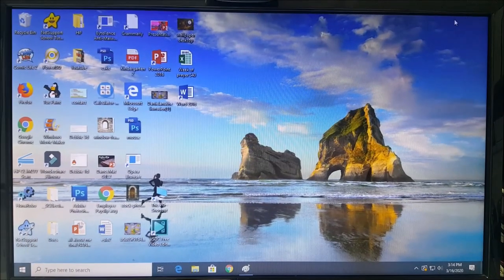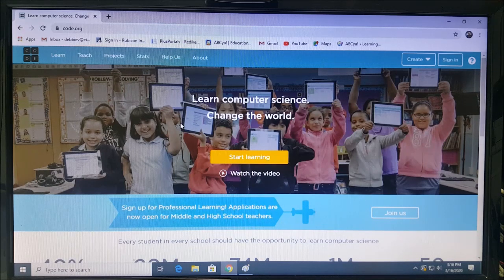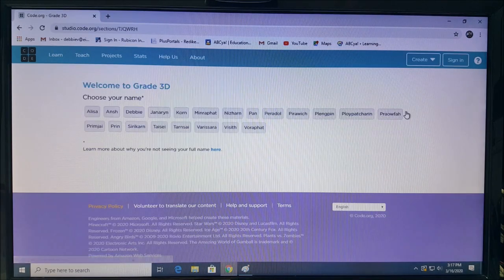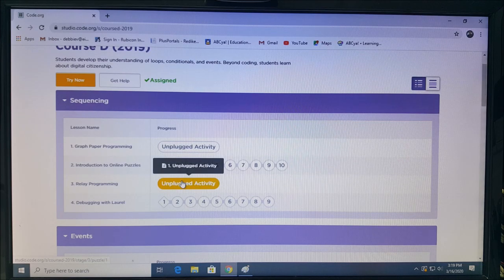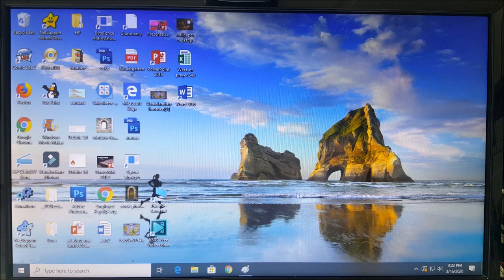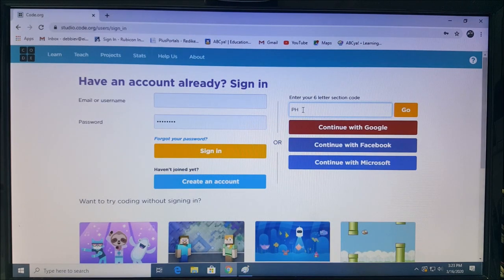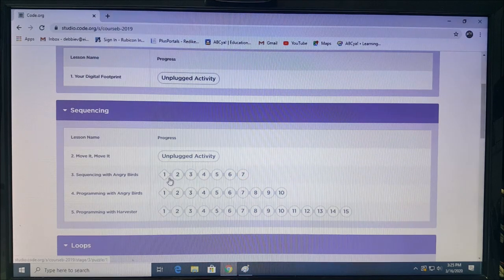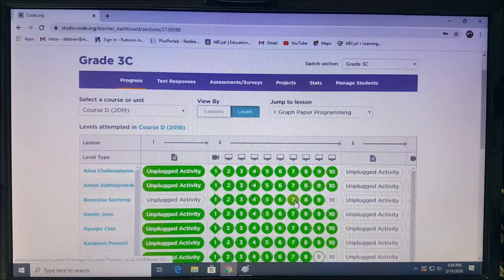How to Sign-In in Code.org I Coding Tutorial | Coding Course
How to Sign-In and Use code.org using class code, secret word and secret picture as there password.